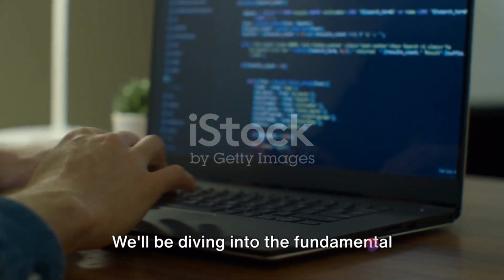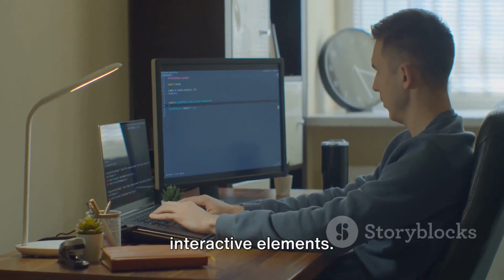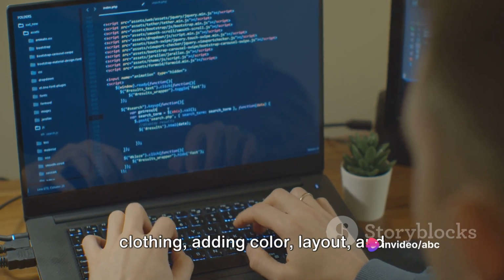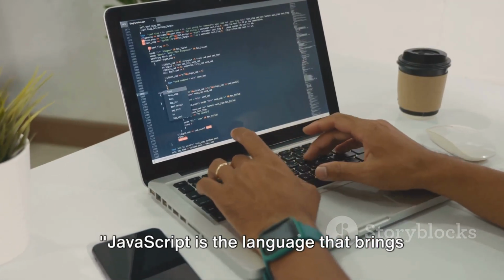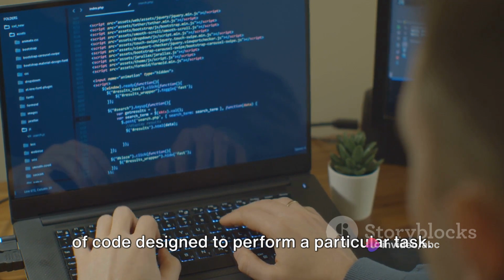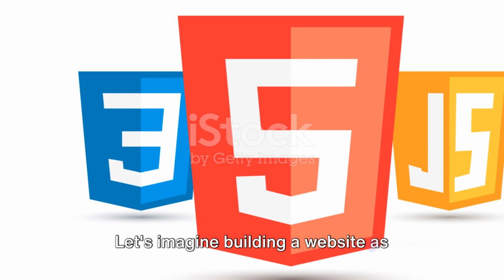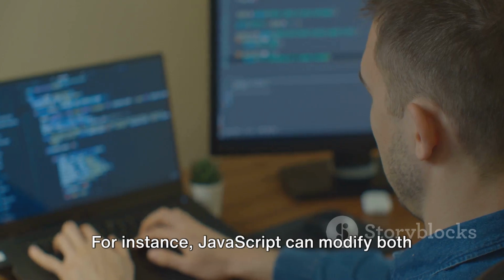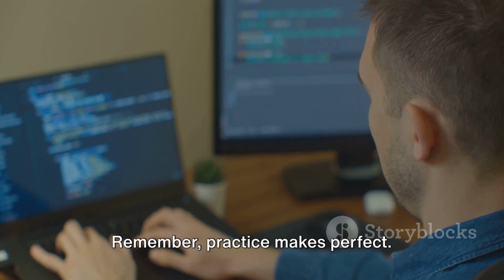Introduction to Web Development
Introduction to web development is the process of building and maintaining websites. It involves a combination of programming languages, design principles, and technical skills to create functional and visually appealing websites. Web development can include front-end development, which focuses on the visual and interactive elements of a website, as well as back-end development, which involves server-side programming and database management.

Some popular programming languages and technologies used in web development include HTML, CSS, JavaScript, and various frameworks and libraries such as React, Angular, and Node.js. Understanding these languages and technologies is essential for anyone looking to pursue a career in web development.